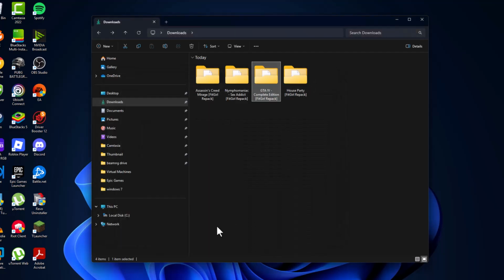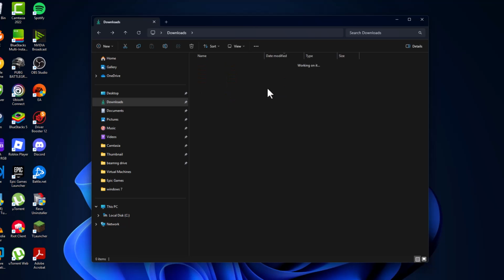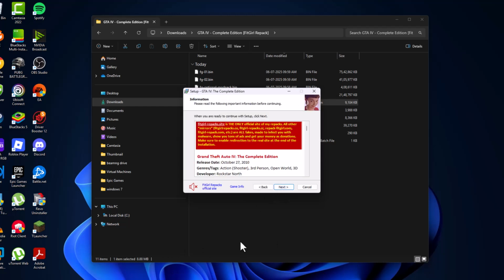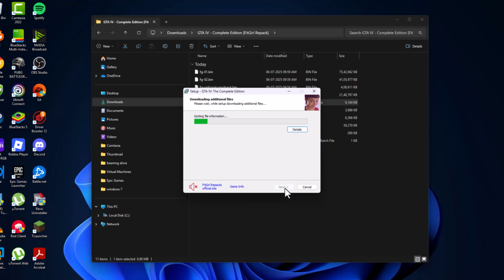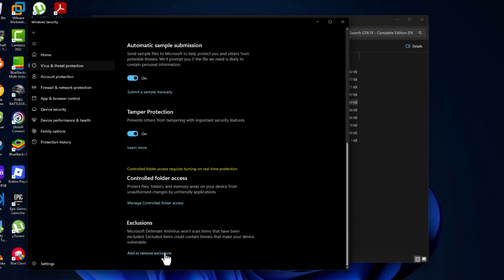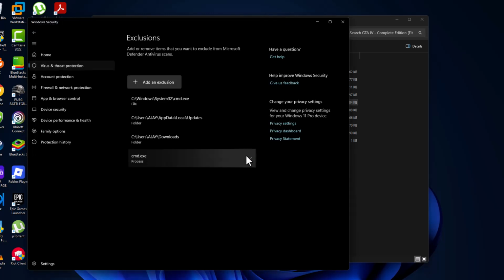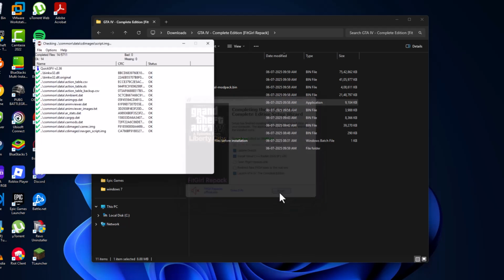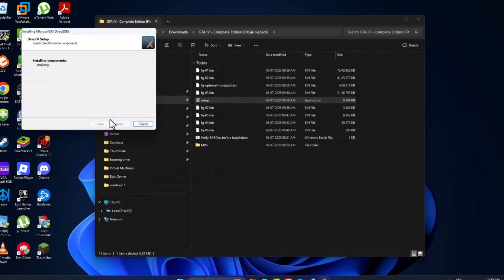Installing FitGirl in 2025? Follow This No Error Method First!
Before installing any FitGirl repack in 2025, watch this guide to avoid common errors like ISDone.dll, Unarc.dll, CRC mismatch, setup crashing, or incomplete extraction. This no error method is tested and works on both Windows 10 and 11. Whether you're new to FitGirl or reinstalling a favorite game, this step-by-step method will help you install repacks safely and correctly — no frustration, no errors!

00:00 How to